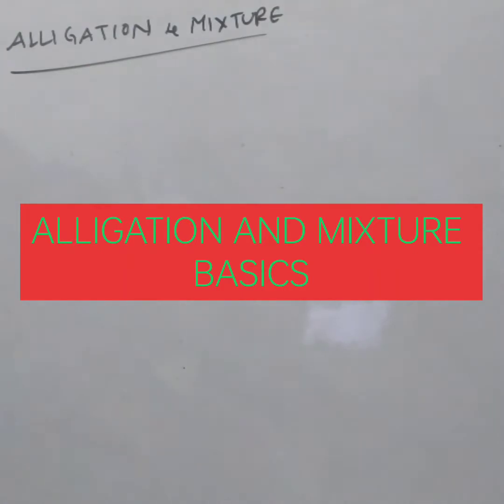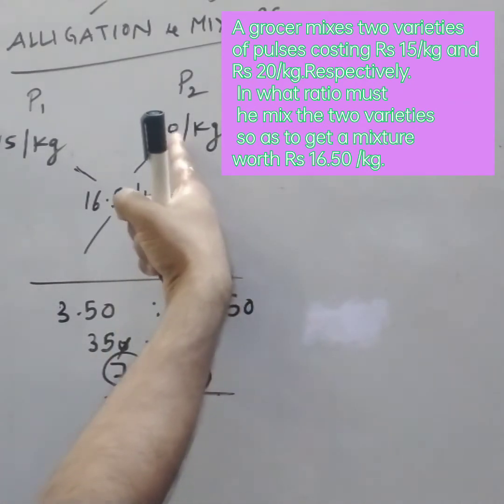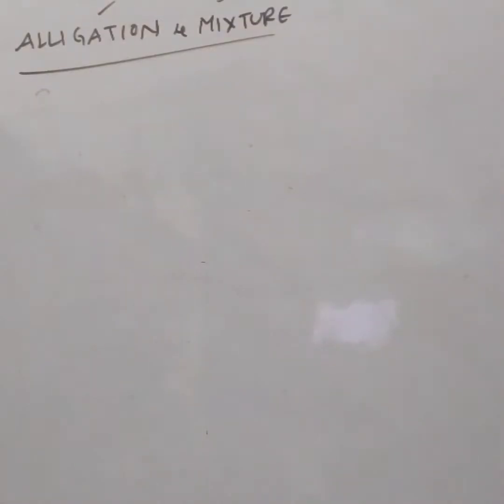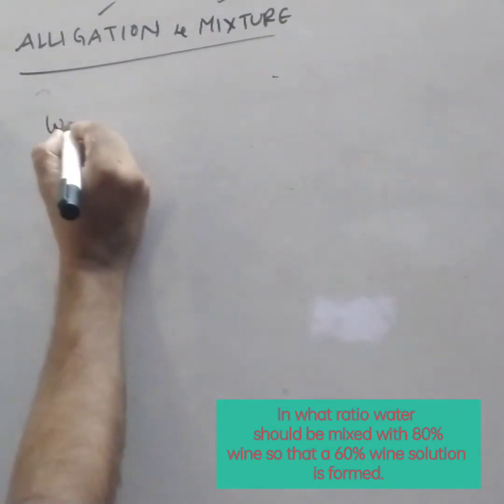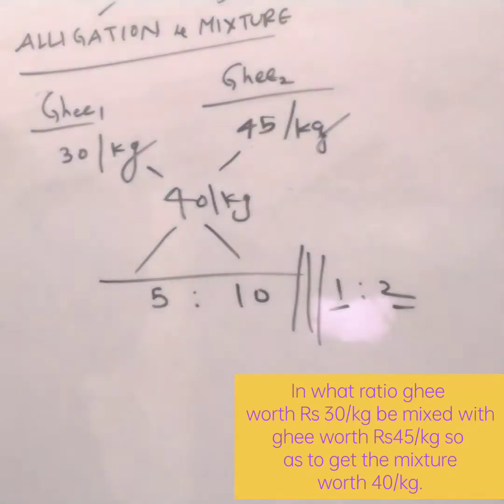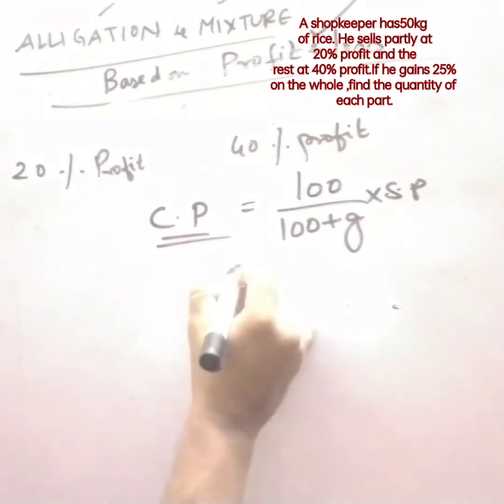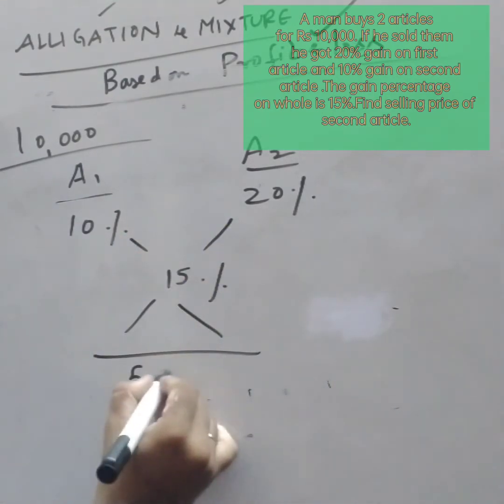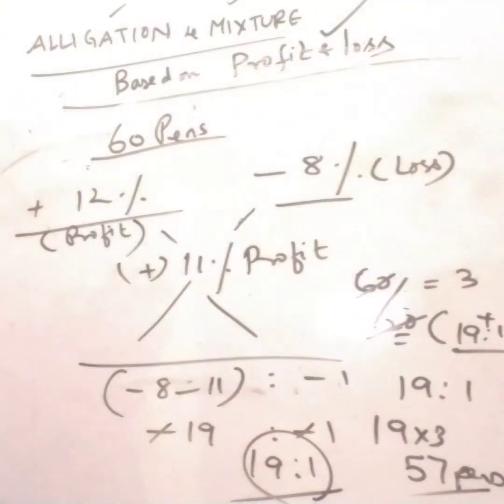ALLIGATION AND MIXTURE BASIC SUMS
ALLIGATION AND MIXTURE BASIC MODEL SUMS